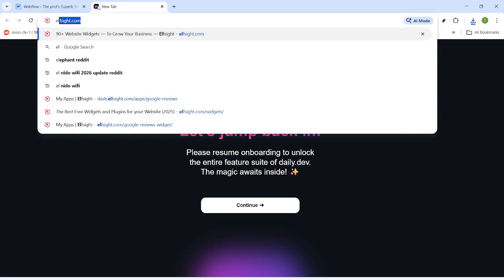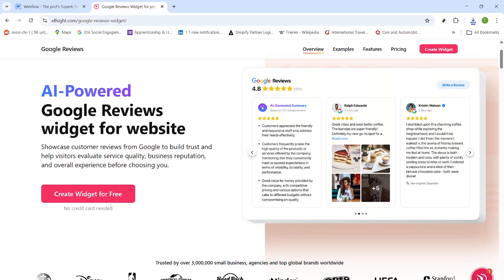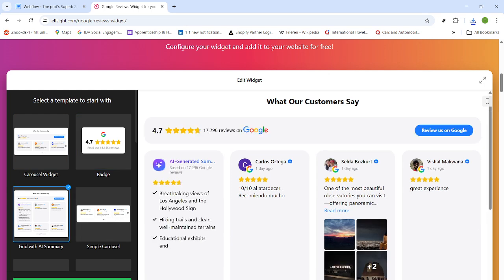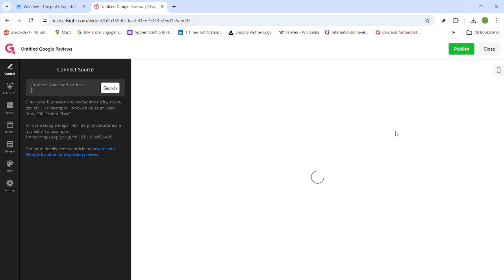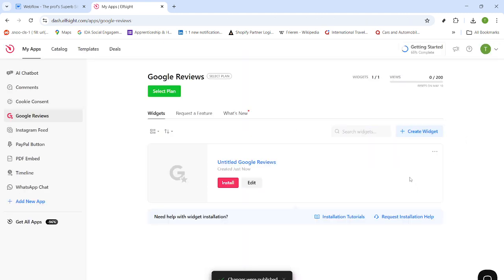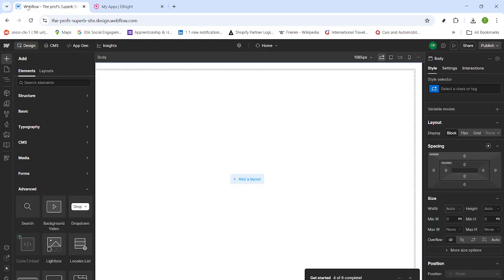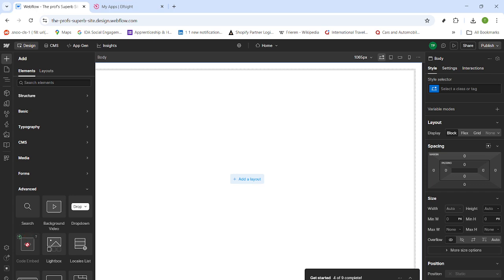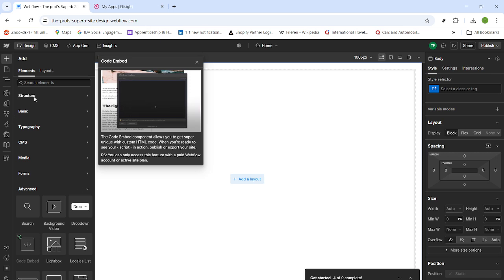How To Add Booking Reviews In Webflow (Updated 2026)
In this video, we discuss how to add booking reviews in Webflow to display powerful social proof and drive conversions. Knowing how to correctly embed review widget code is critical for any hotel booking website. Dive into this Webflow tutorial to deploy trust-building conversion optimization tools.

00:00 Intro
00:06 Accessing Webflow Dashboard
00:10 Selecting the Target Webflow Site
00:19 Navigating to Elfsight
00:23 Exploring Elfsight Widgets
00:29 Selecting Google Reviews Widget
00:32 Creating and Viewing the Widget
00:35 Customizing Widget Settings
00:44 Adjusting Layout and Style
00:50 Generating the Embed Code
00:58 Selecting an Elfsight Plan
01:05 Copying the Embed Code
01:10 Re-opening Webflow Designer
01:14 Locating the Embed Component
01:21 Positioning the Embed Component
01:26 Pasting Code into Embed Component
01:31 Requirement for Paid Webflow Plan
01:42 Publishing the Webflow Site
01:52 Checking the Live Published Page
01:59 Fine-tuning in Elfsight
02:08 Design Consistency Tips
02:15 Testing Responsive Design
02:21 Troubleshooting and Final Steps
02:26 Conclusion and Wrap-up